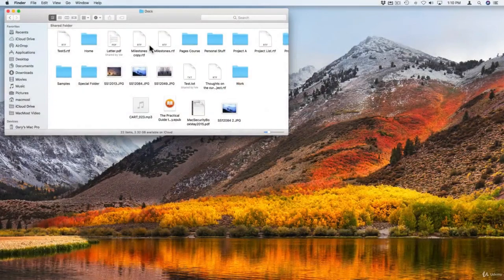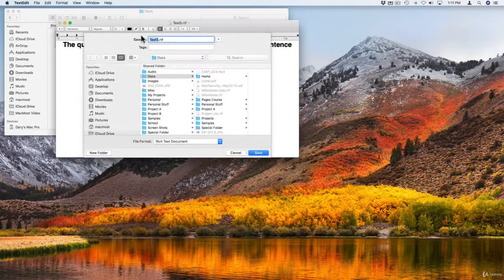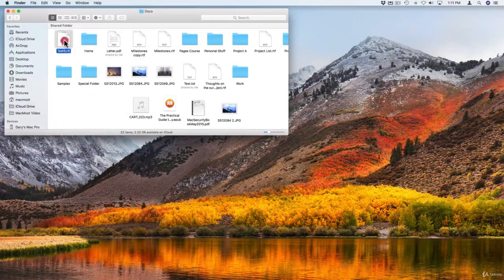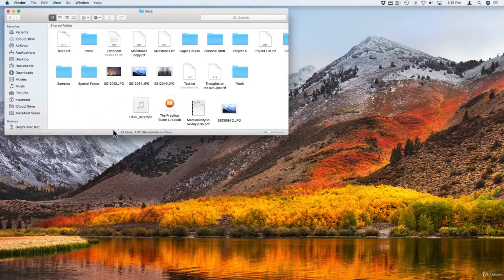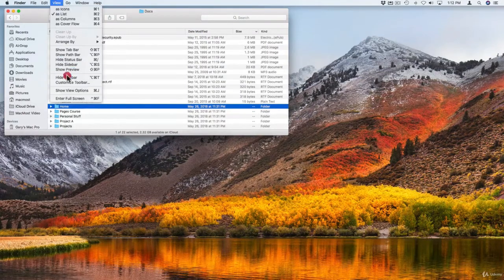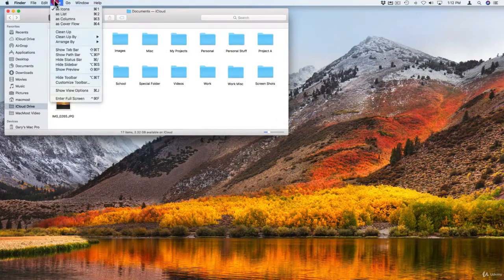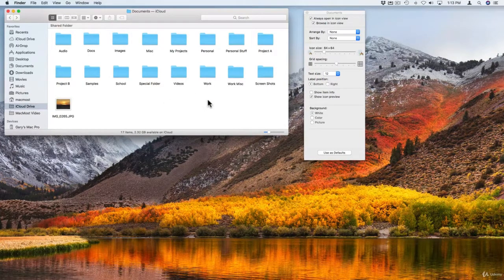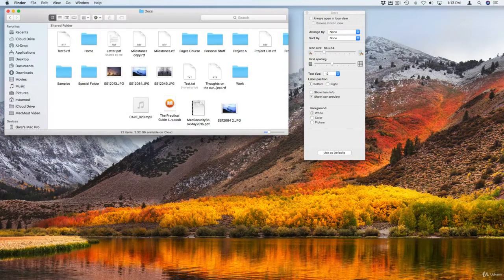6 Files and Folders 2 [Keep Safe. Keep Learning. Keep Building. Like and Subscribe]